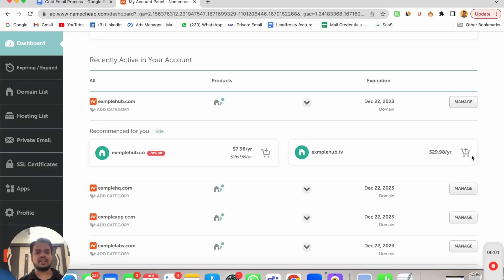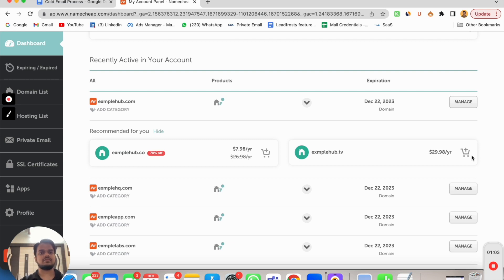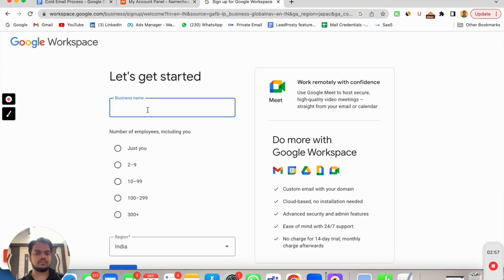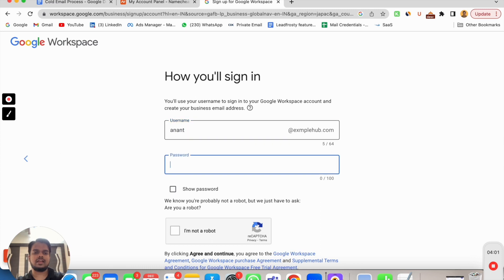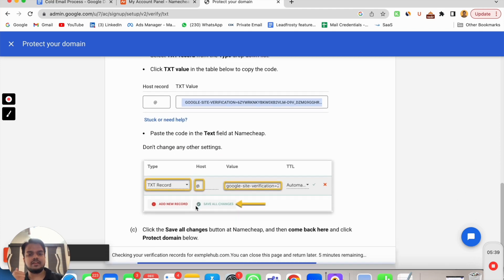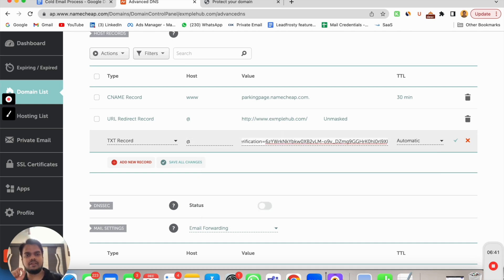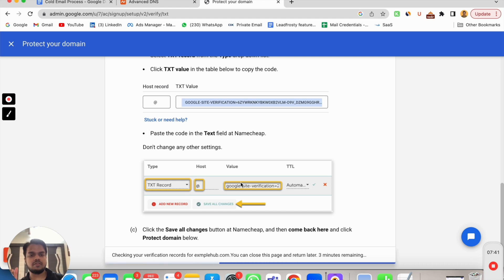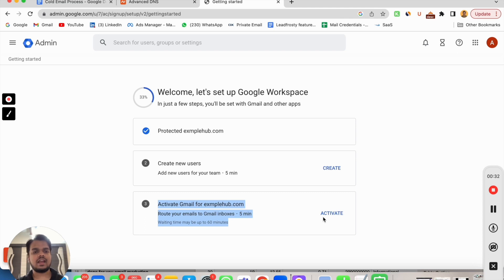Part 3 - How to Setup G-Suite Accounts for Sending Cold Emails⚙️- Cold Email Masterclass🚀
Learn how to scale your cold email outreach effectively with GrowMeOrganic! Need personalized guidance?

In this video, we'll see how to set up G-Suite Account and connect it with your domain. You still have the option to choose from G-Suite/Zoho/Office365.

Cold Email Checklist:

During the 7-14 days of inbox warm-up

- Define 2-3 personas (ICP) for outreach
- Build the clean email list
- Write the email outreach copy with follow-ups
After warming up Inboxes

- Split your email list
- Assign different lists to different senders
- Start the campaign

This video is perfect for anyone looking to refine their cold email strategy and boost their outreach effectiveness.